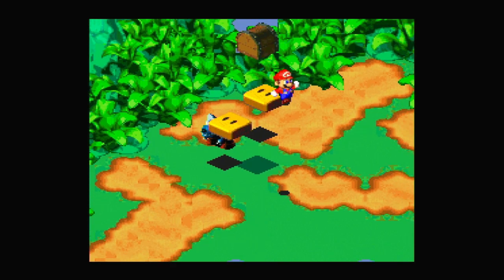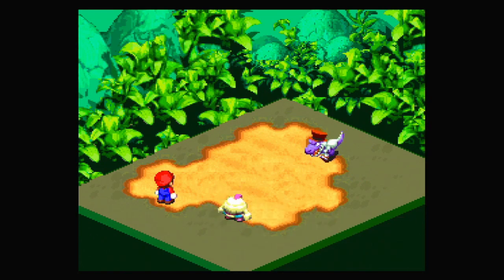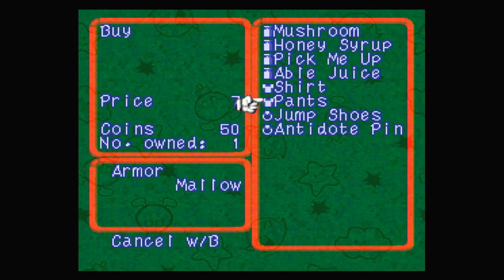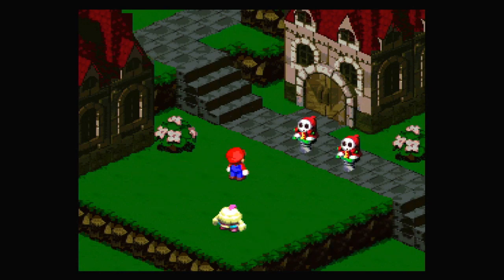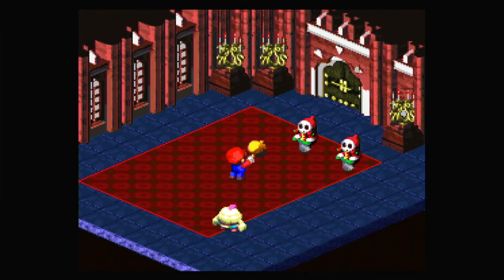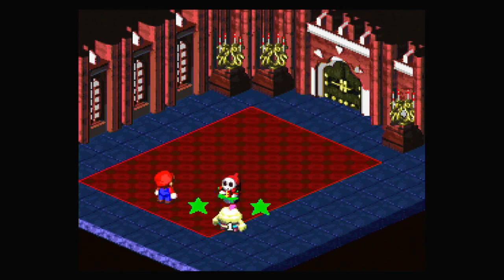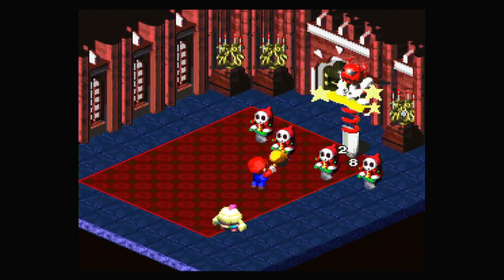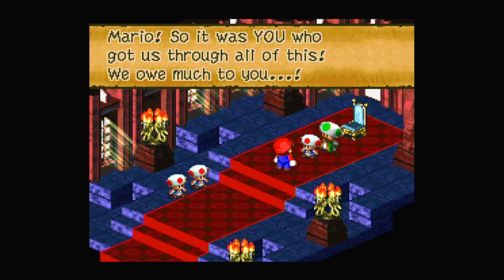Super Mario RPG Episode 3 Invasion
Fighting our first major boss.
The boss music is catchy.